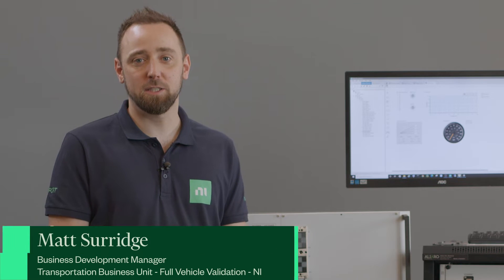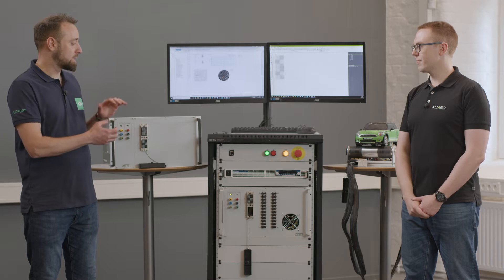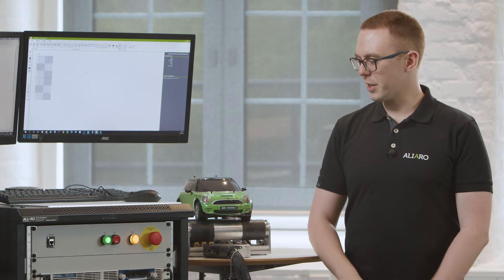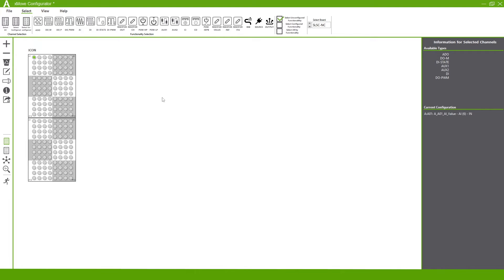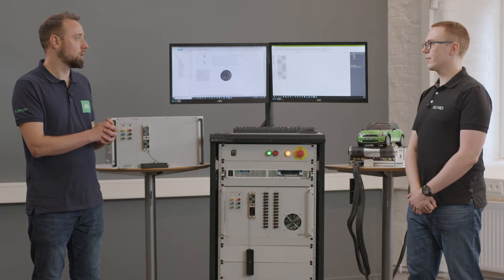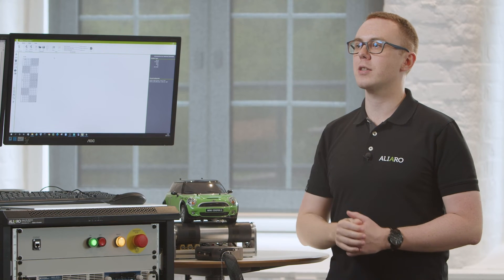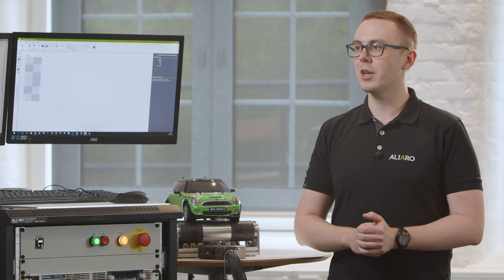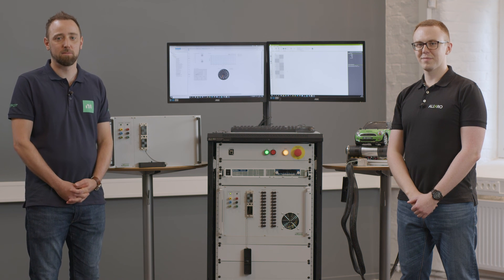Vehicle Systems Integration Hardware-in-the-Loop (HIL) Test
Vehicle systems working together necessitates testing multiple ECUs together to validate a full vehicle and avoid unexpected behaviors. Learn how NI and ALIARO can help you transition to multidomain test easier through reuse, scale, and flexibility.